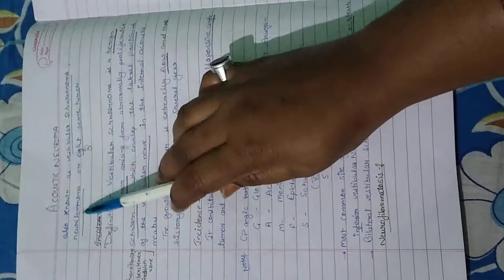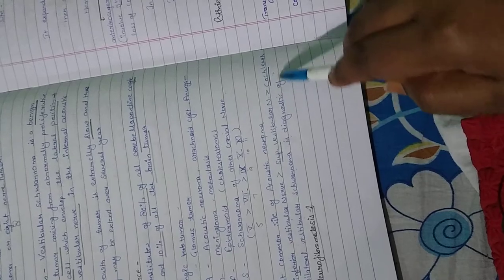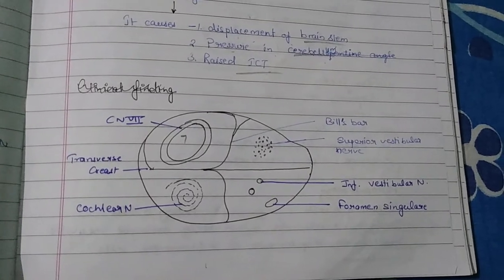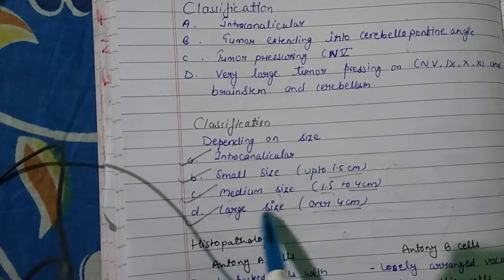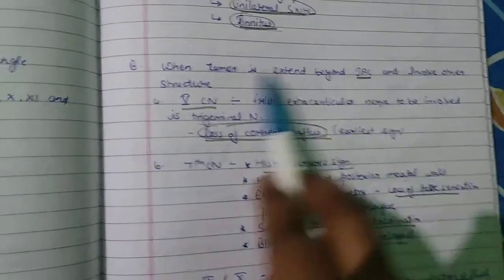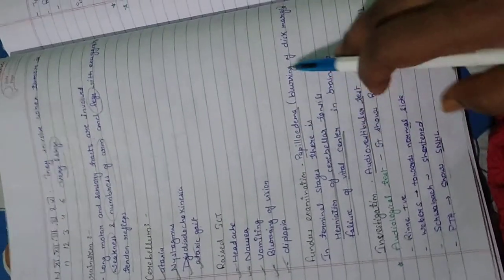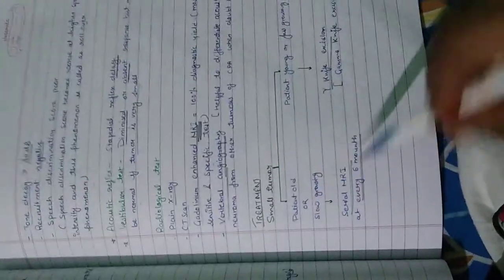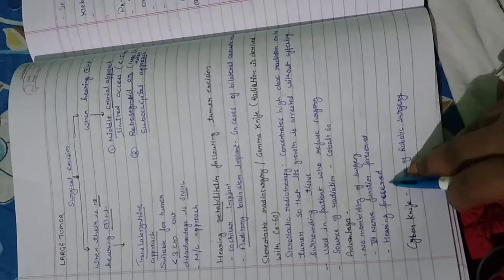Acoustic neuroma/ eight nerve tumor ENT topic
Fast revision of acoustic neuroma with notes